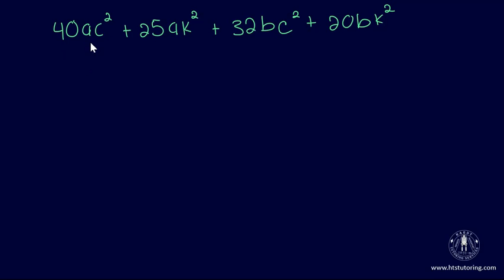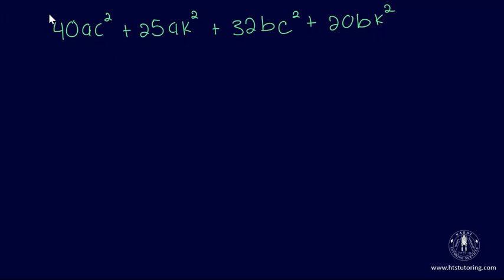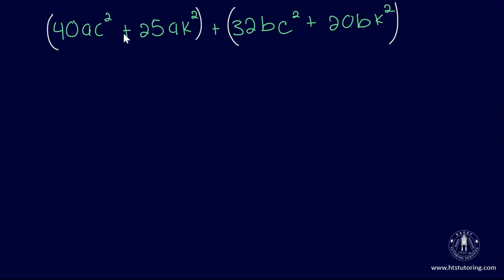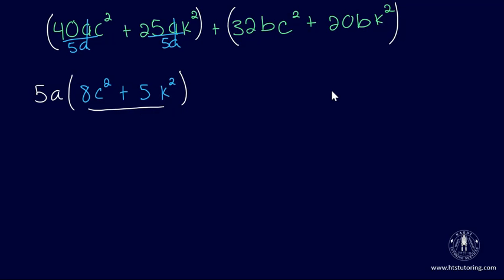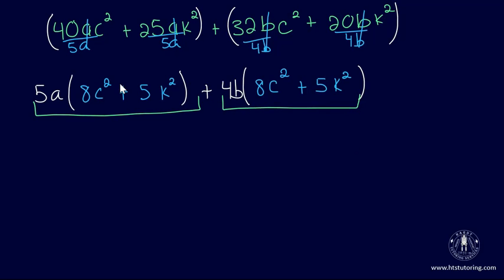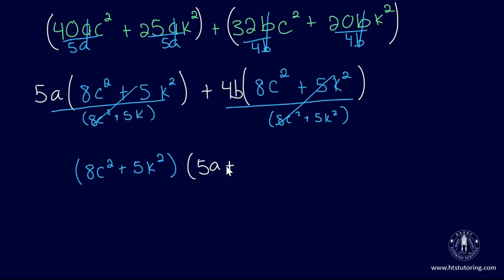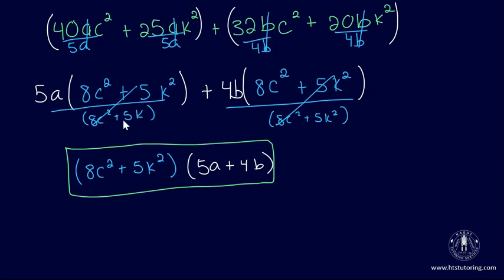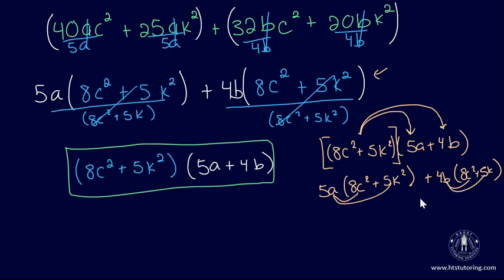Factoring by Grouping Example 3 Multiple Variables